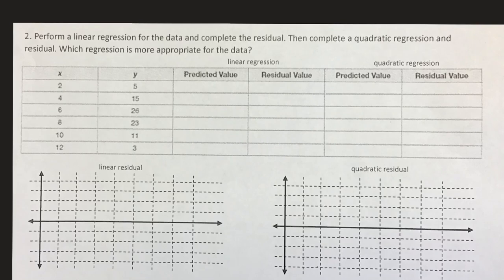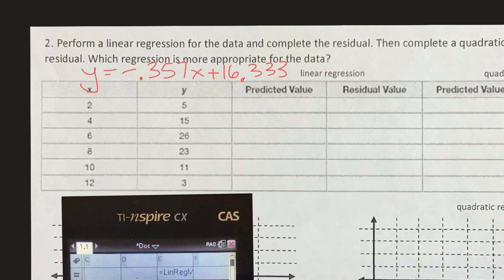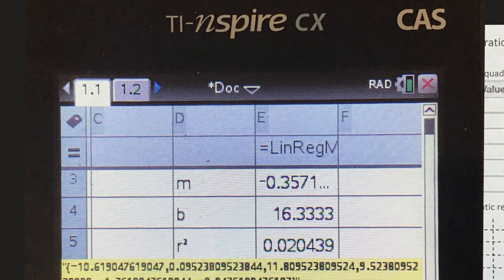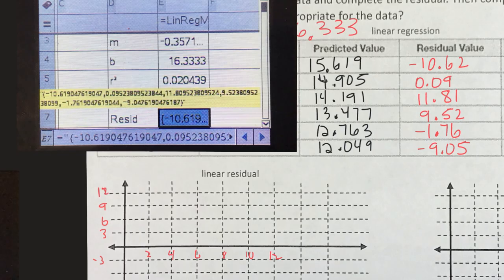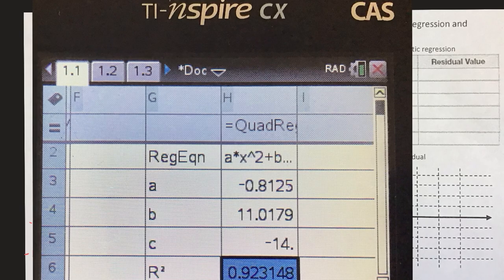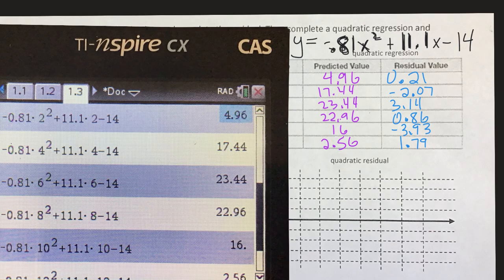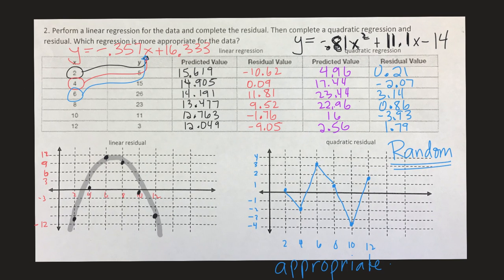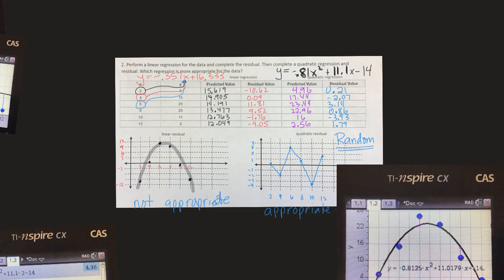Regression and Residual plot 2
We look at the residual plot to determine the appropriateness of the regression equation. If the residual plot forms a pattern, it is not appropriate.